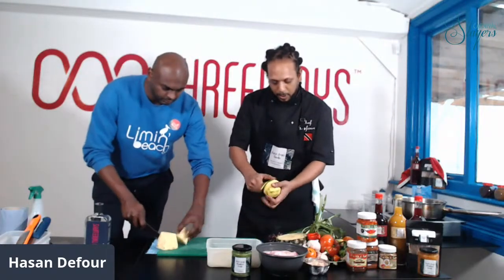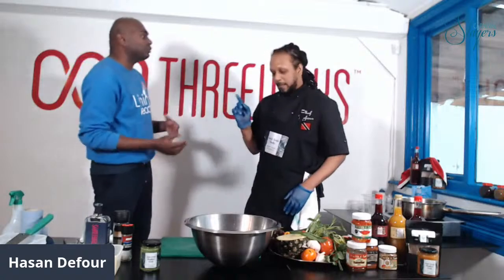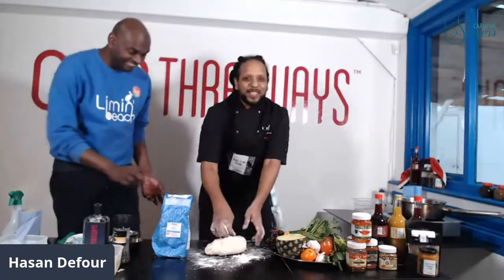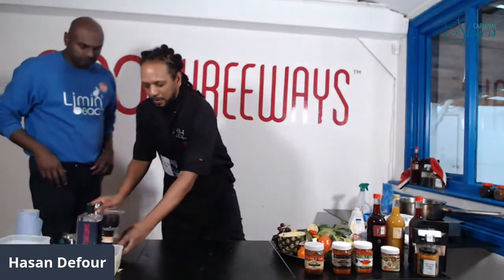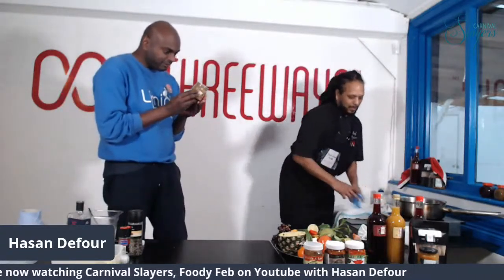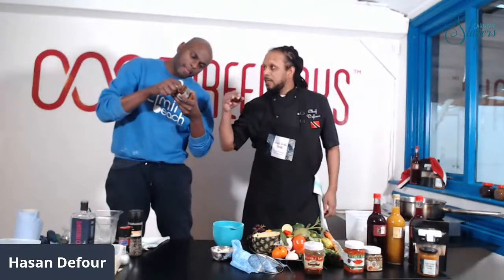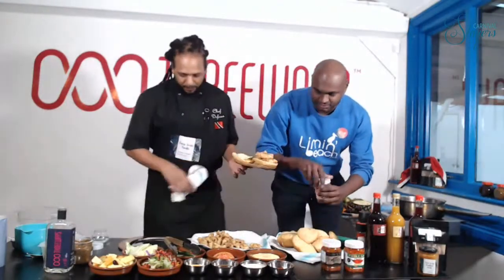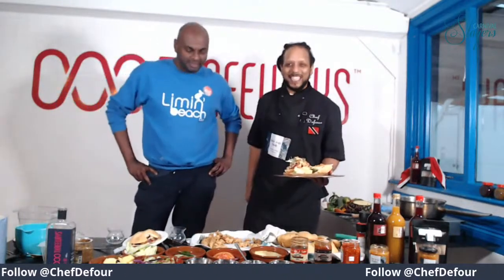TRINIDAD CARNIVAL 2021 COOK ALONG - BAKE & SHARK BY HASAN DE FOUR FOR CARNIVAL SLAYERS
This Sunday Join me on @carnivalslayers YouTube and instagram for their second installment of foodyfeb​.

We going Maracas. Anybody from Trinidad & Tobago 👀🇹🇹🇹🇹.

Carnival is cancelled but the vibes, fun & food isn't so join the amazing celebrity chef @chefdefour who will be cooking a beach favourite 😋 bakeandshark​.

Make sure you tell a proud Trinbagonian.

Sunday 14th February
15:00pm GMT 🇬🇧
10:00am EST 🇨🇦 🇺🇲 🇯🇲 🇧🇸 🇭🇹 🇵🇦
11:00am AST 🇩🇲 🇹🇹 🇦🇬🇧🇧🇧🇲🇬🇩🇰🇳🇱🇨🇻🇨🇻🇮

This will take place LIVE on both the @carnivalslayers Instagram & YOUTUBE, so join in then 😉. TELL A FRIEND TO TELL A FRIEND, LETS COOK!!

Chef Hasan DeFour
Director & Executive producer N.Wilson

Tell yuh man, yuh woman, side man or side woman, tell a friend, to tell a friend.